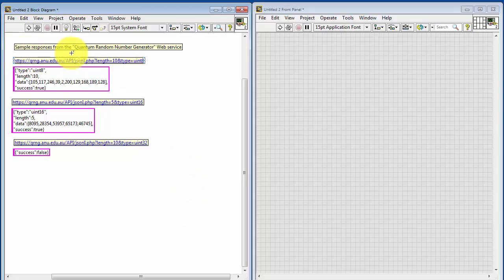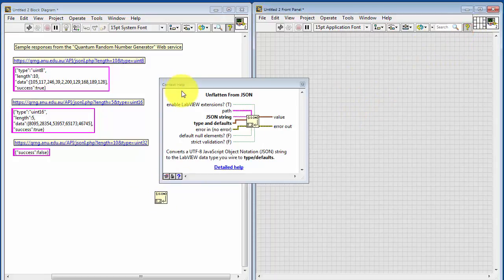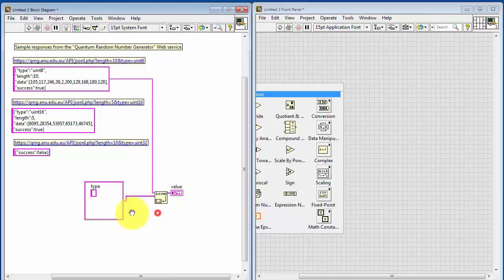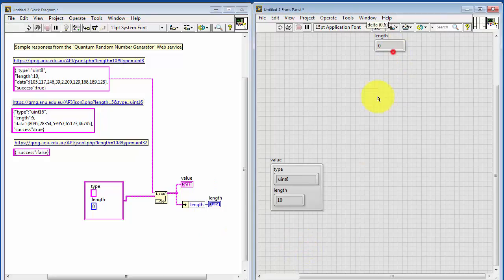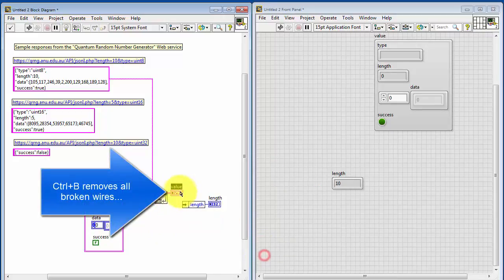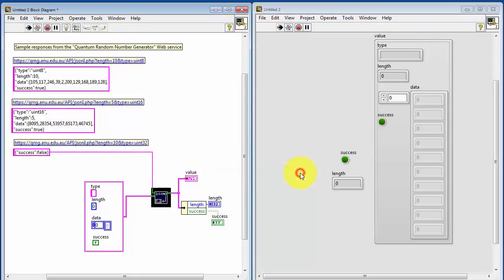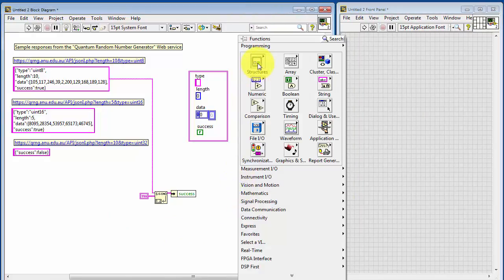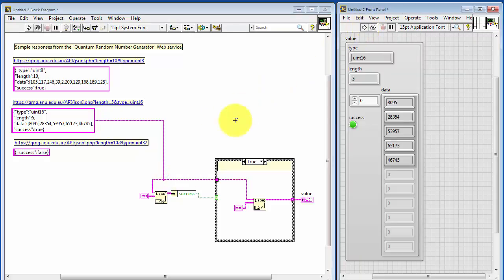how to json unflatten